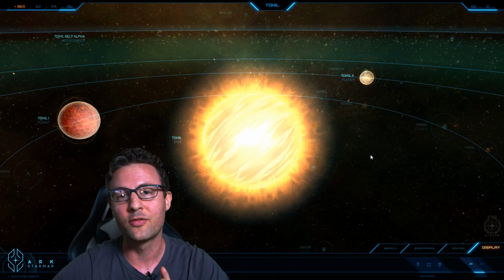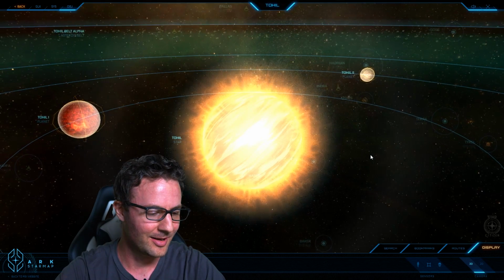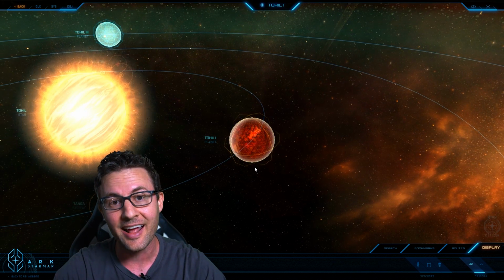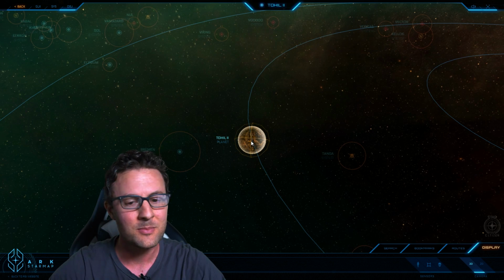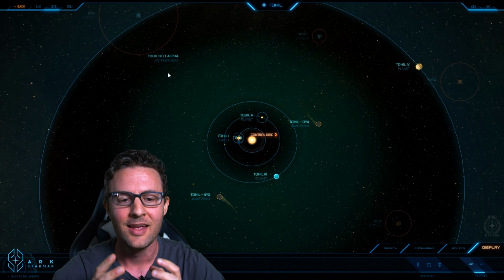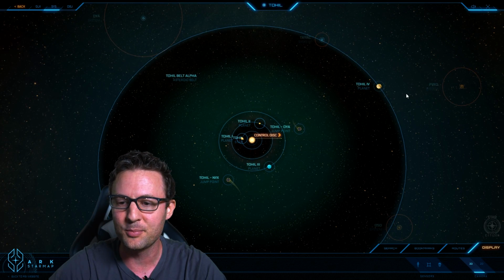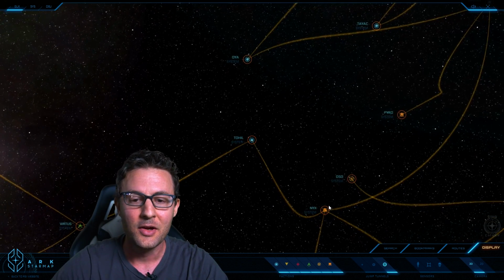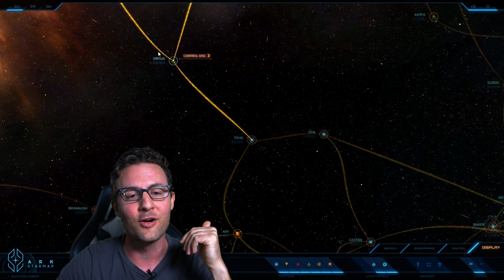Star Citizen: Loremaker's Guide to the Galaxy - Tohil System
On this week's show, writer Adam Wieser explores the science, lore and behind-the-scenes decisions involved in the design of the Tohil System.